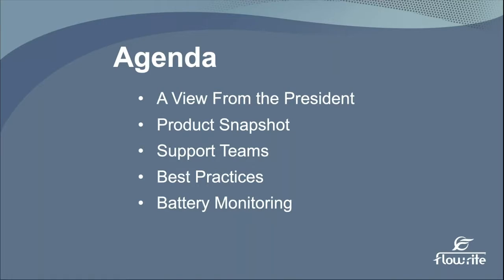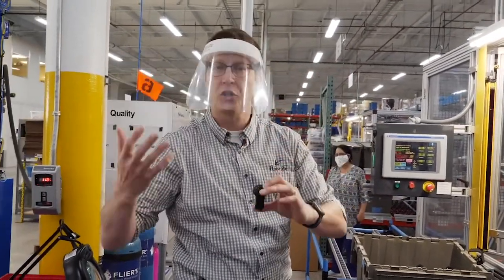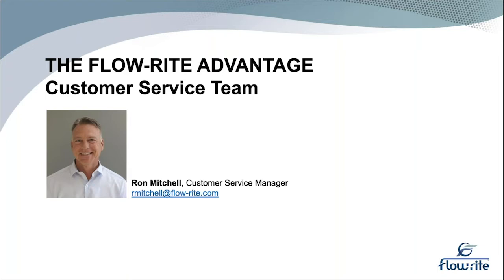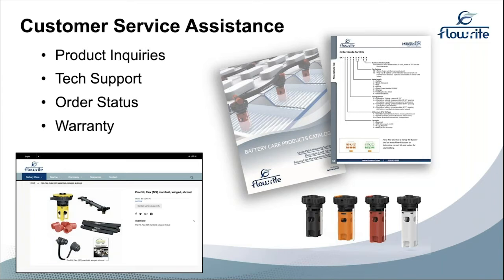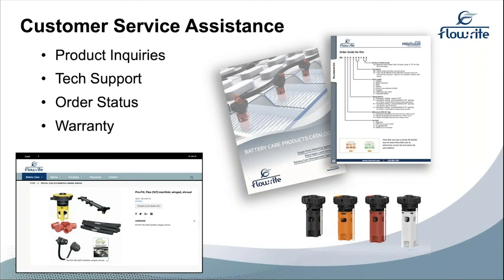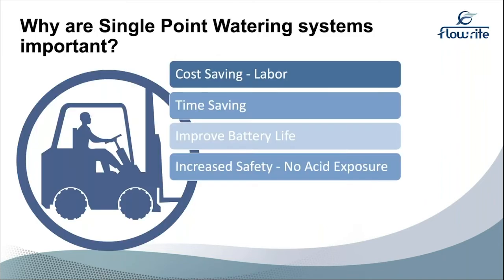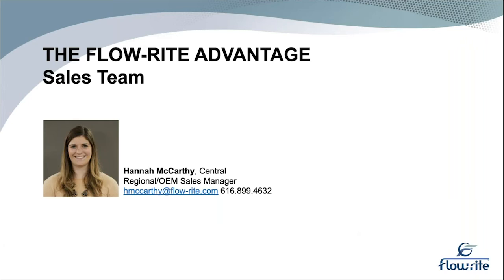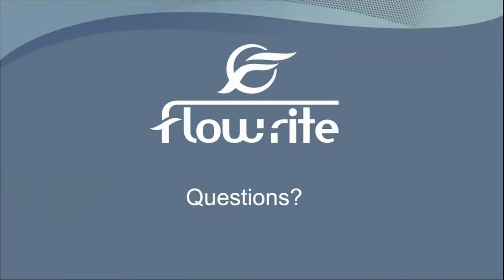The Flow-Rite Advantage Webinar